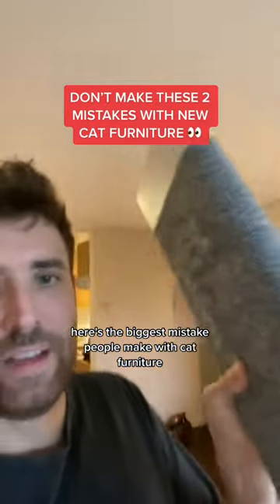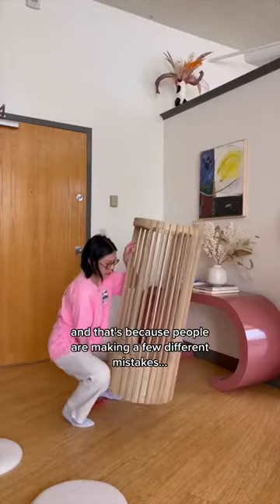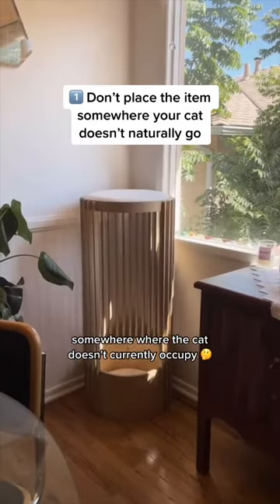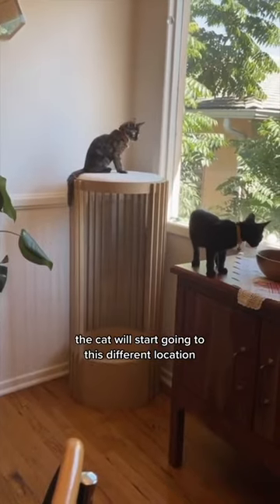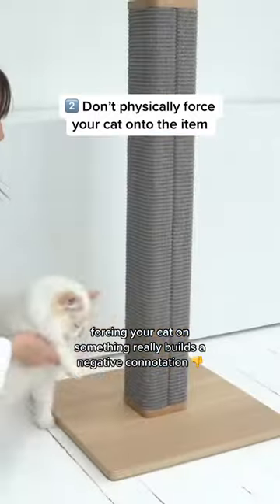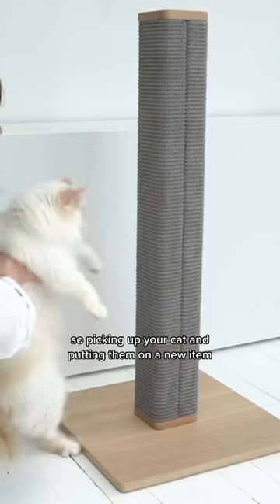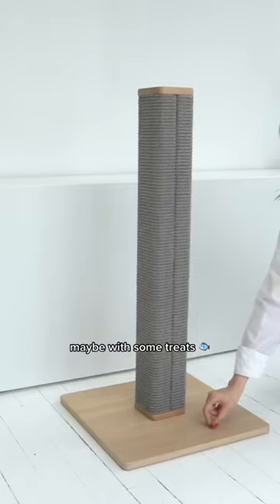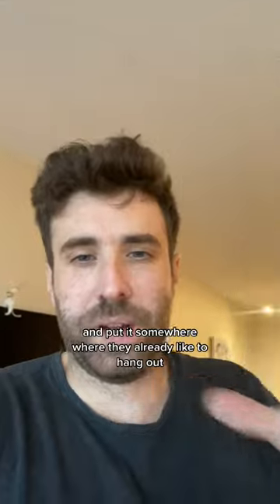2 BIG Mistakes Cat Parents Make with New Cat Furniture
No cat parent wants to spend their time or $$ on cat furniture that their cat won’t use. However, *how* you bring a new item into the home van really make or break your cat’s likelihood to take to it. Here’s 2 things to remember: 1: Don’t place the item somewhere random. Work with your cat’s current behavior and routine to figure out where the best place for the new piece of furniture should be. They’re much more likely to start using it sooner, and maybe over time you can slowly transition the piece to another location in your home (once they fall in love with it, of of course!). 2: Don’t physically force your cat onto the new piece. It’s tempting to pick them up and plop them onto their new tower or bed, but ultimately this could stress them out since it’s not on their own terms. It’s better to take the patient, sneaky route and attempt to lure them gradually via treats, play. catnip, or a familiar scent. Positive associations can do wonders when it comes to cat training! Hope this helps 🤍